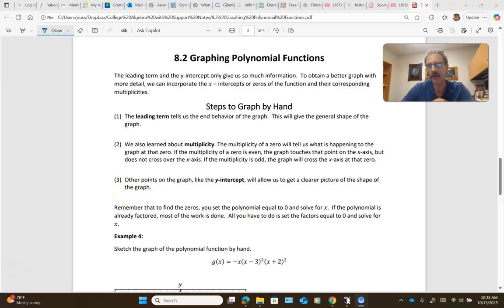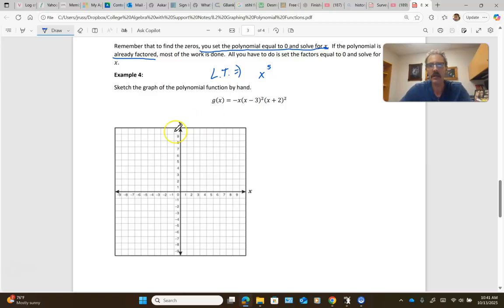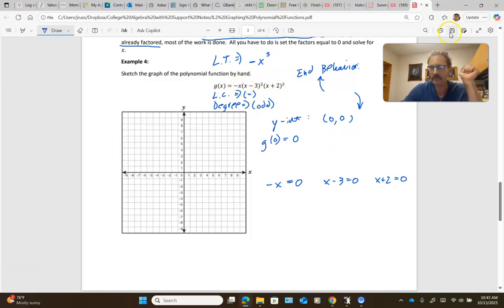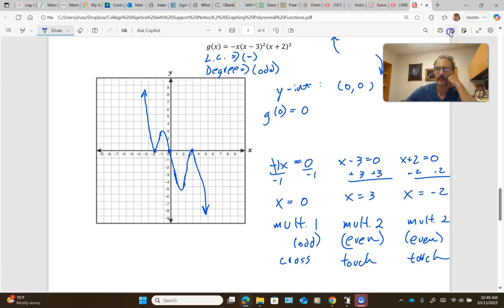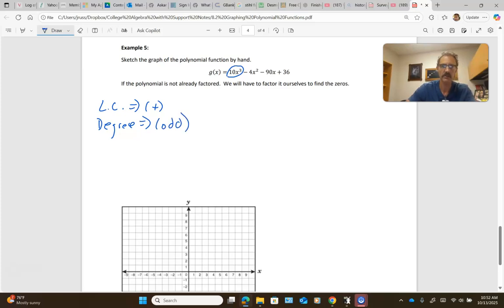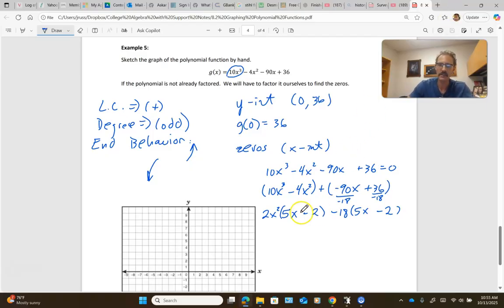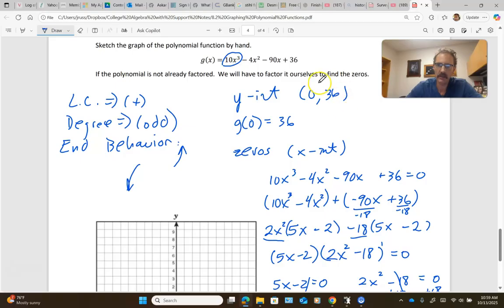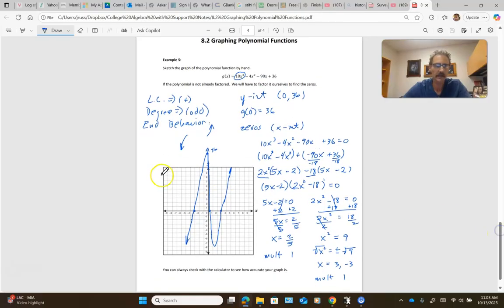8.2 Graphing Polynomial Functions Part 2